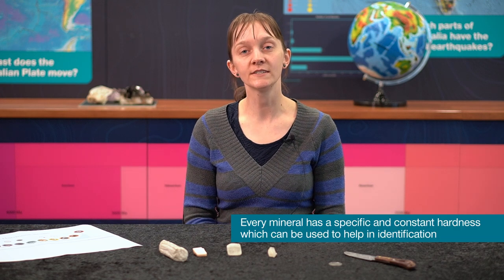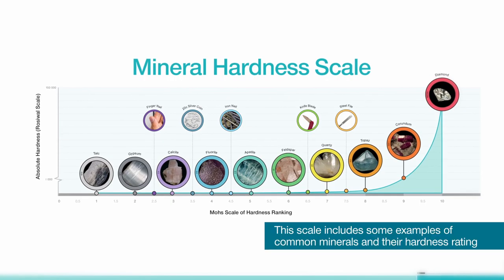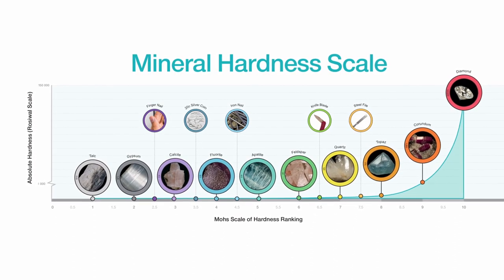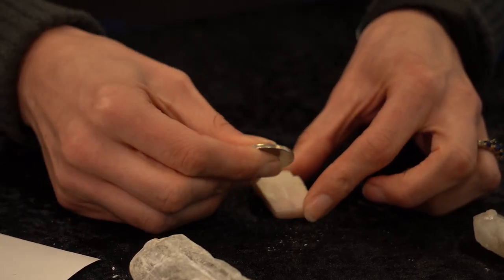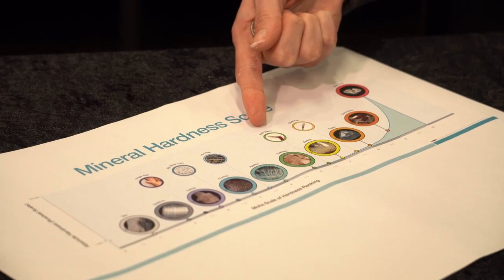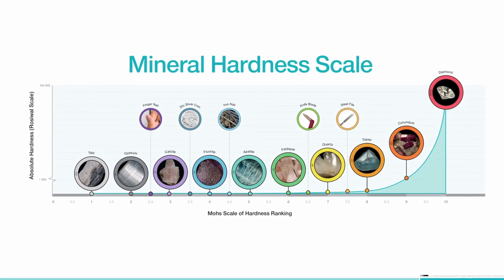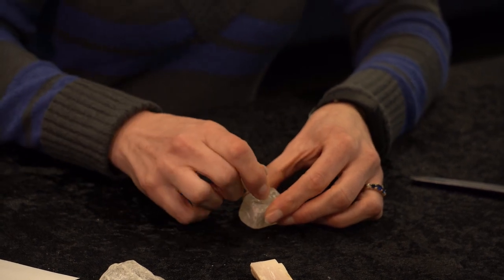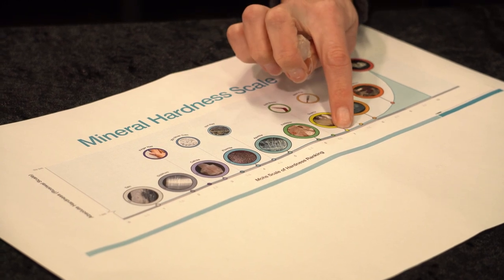Identifying Minerals - Hardness Test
The hardness test is one of the techniques used in identifying minerals.

This video is part of a series which demonstrate how to undertake mineral identification tests.